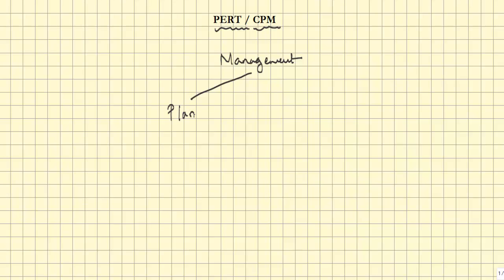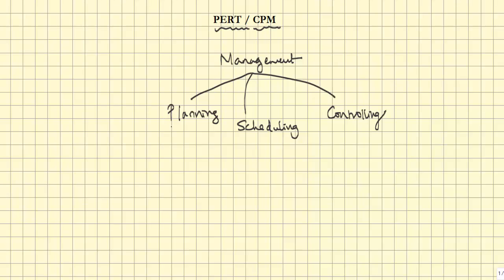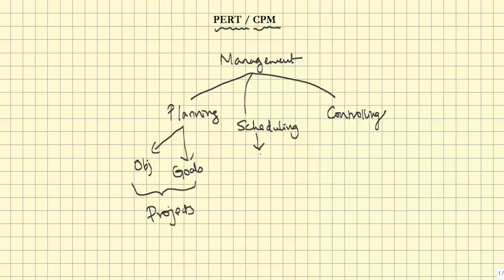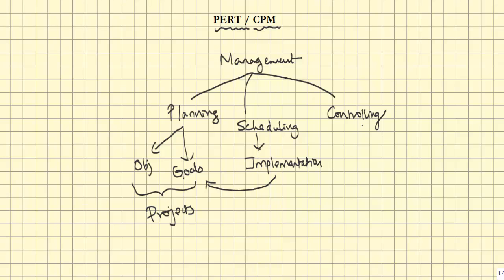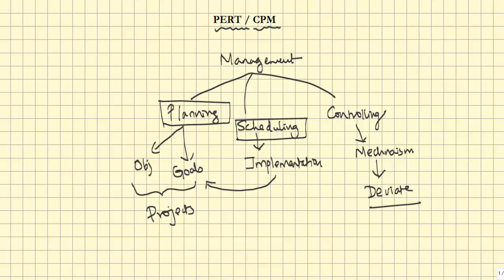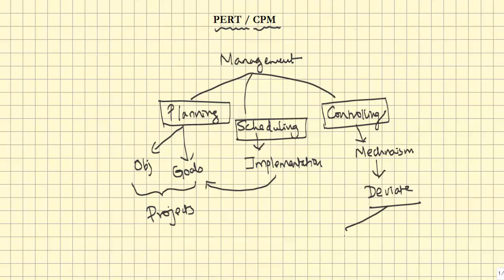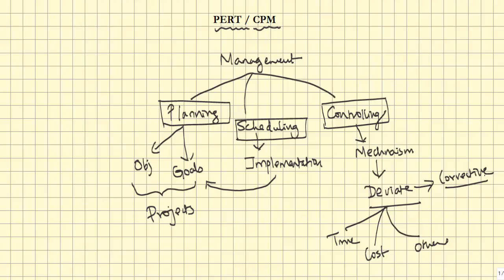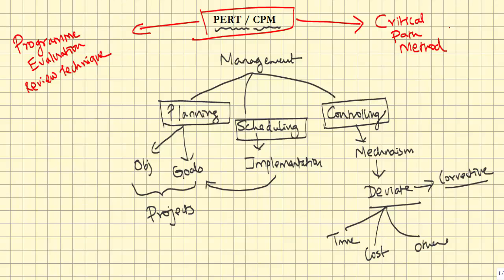Critical Path Analysis - Introduction